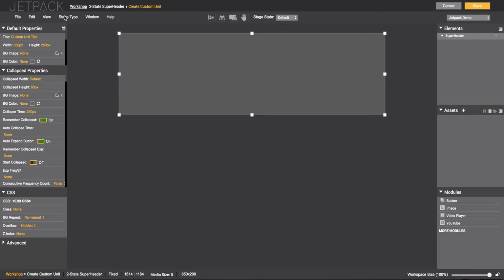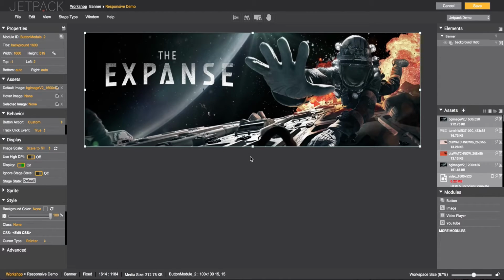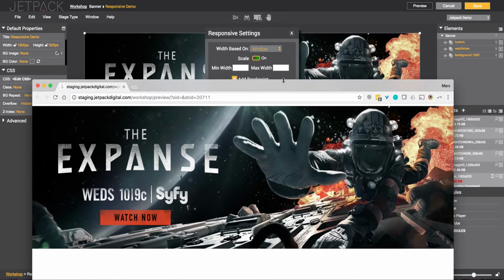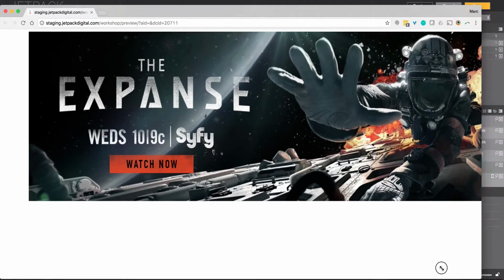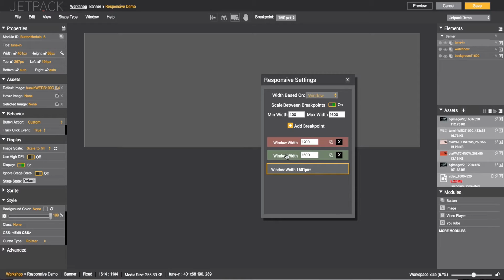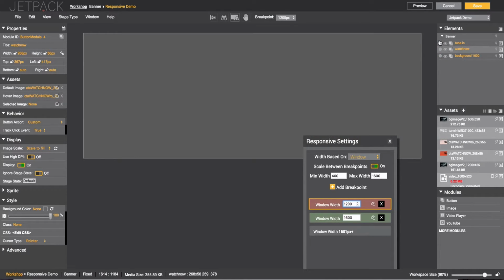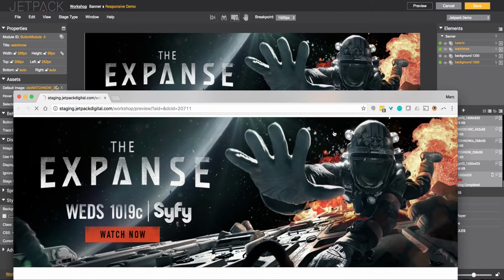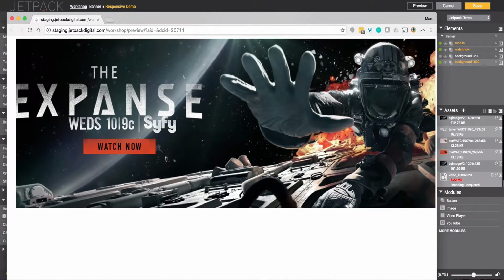Jetpack Workshop: Responsive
Self Service tool to build ratio based responsive or multi-breakpoint advertising.